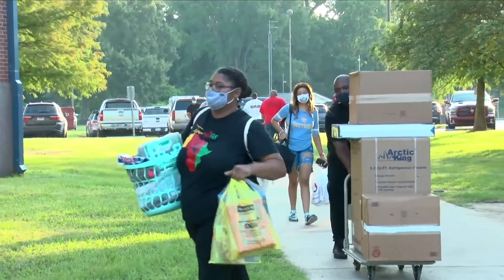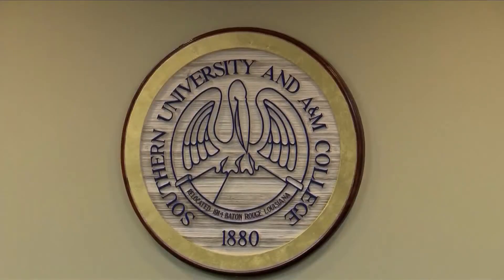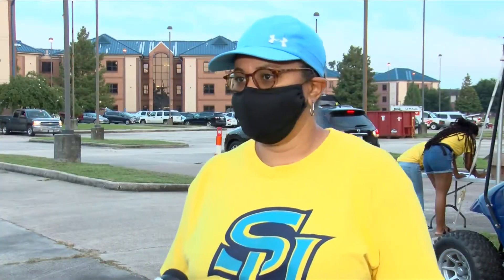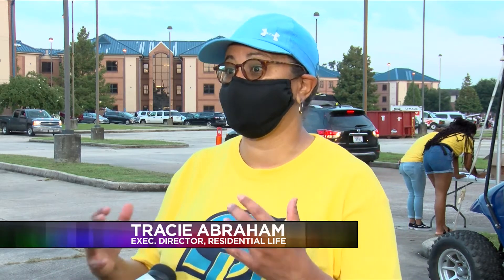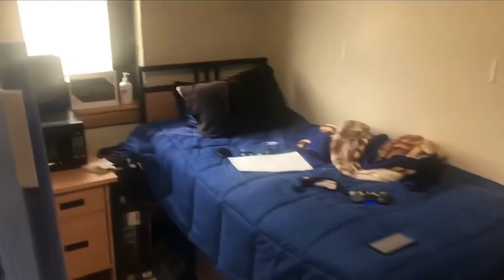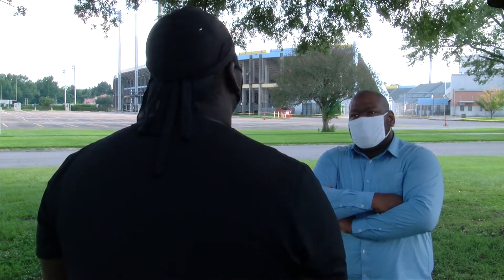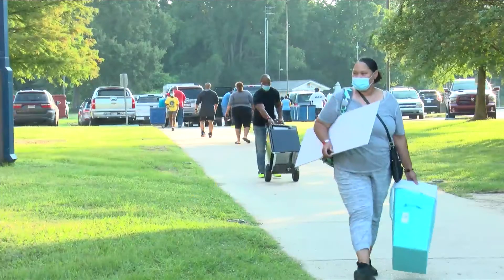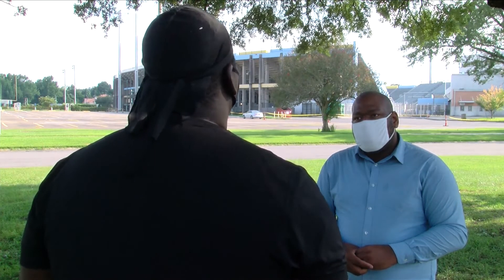SU dorm safety measures